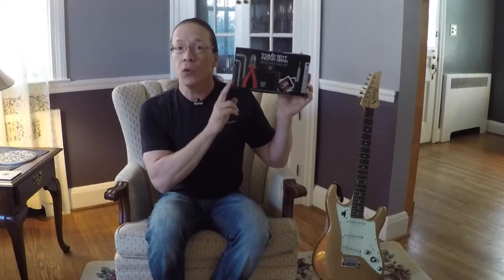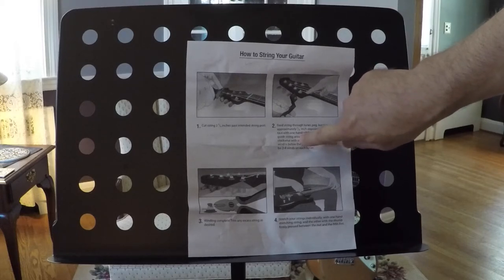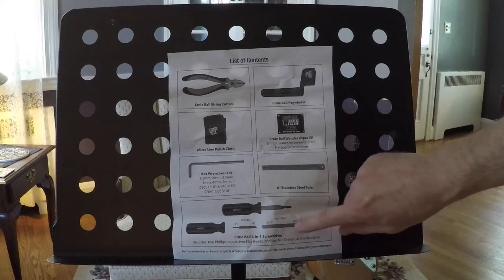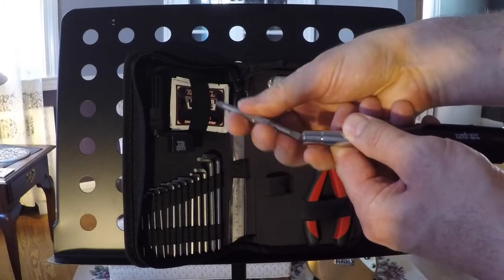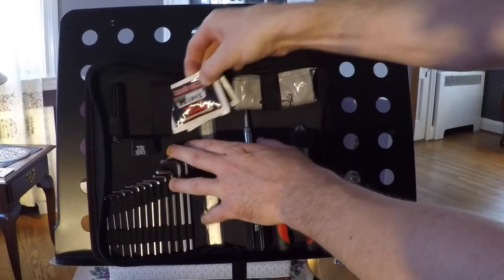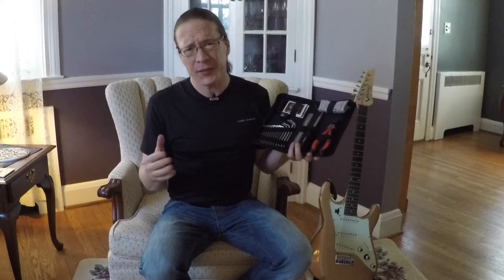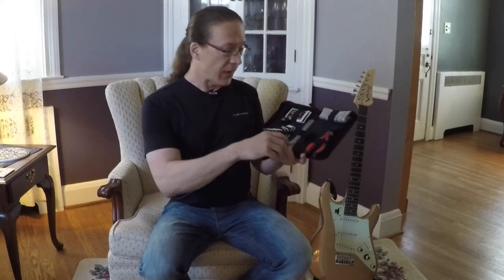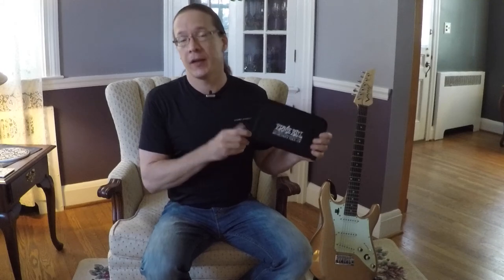Review: Ernie Ball Musician's Toolkit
Pricing and Availability (aff)